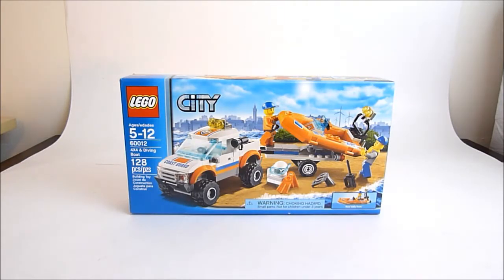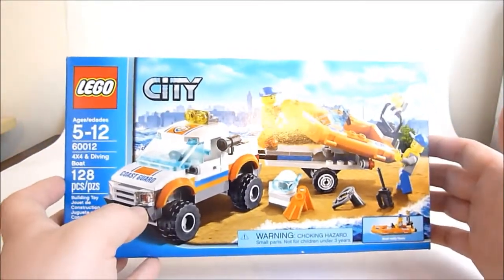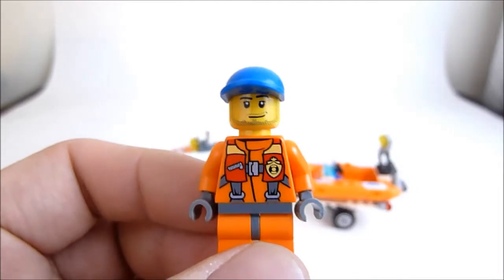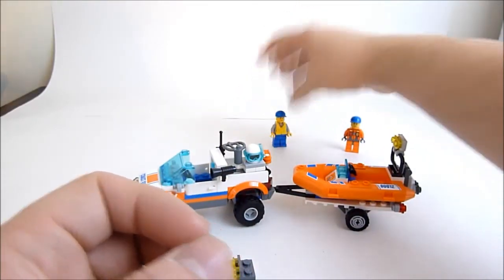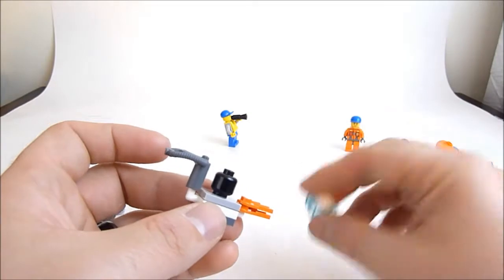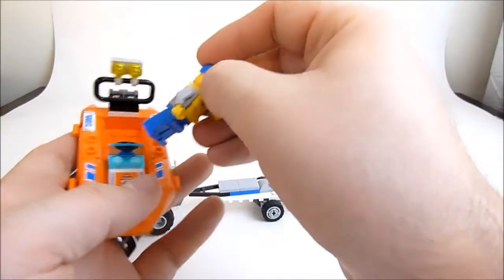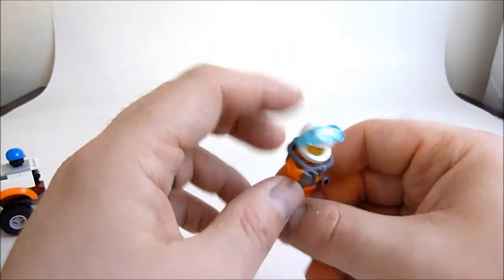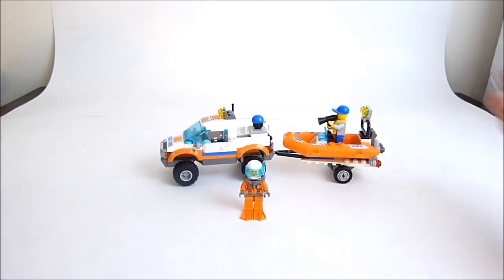LEGO City 60012 4x4 & Diving Boat